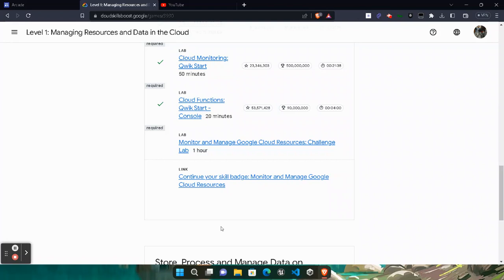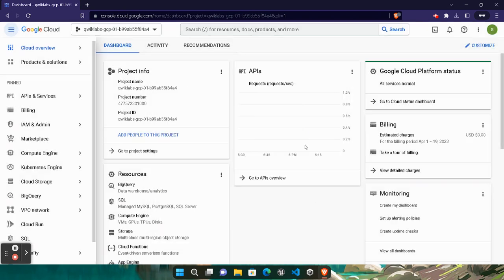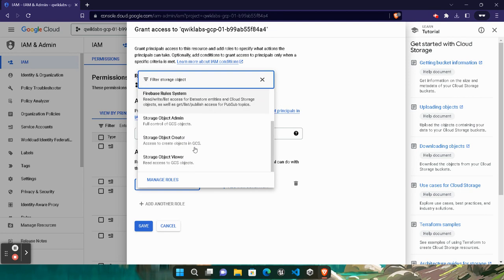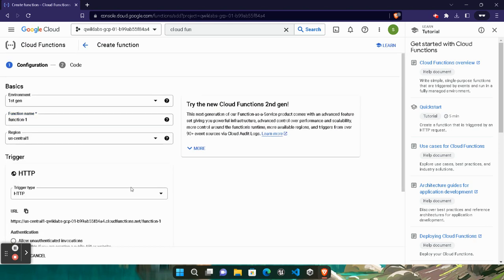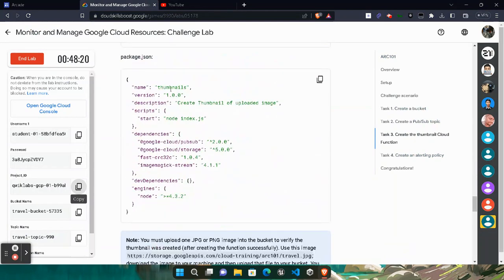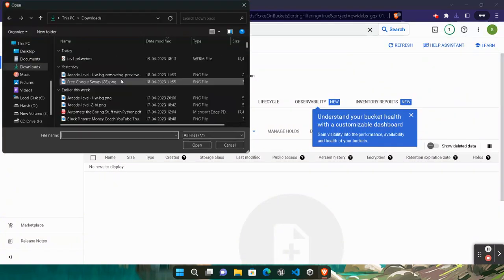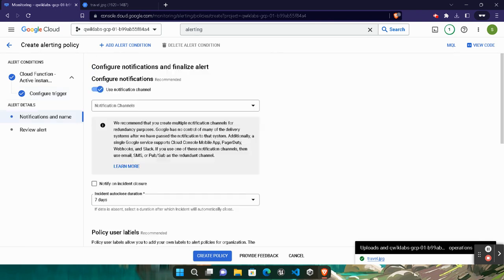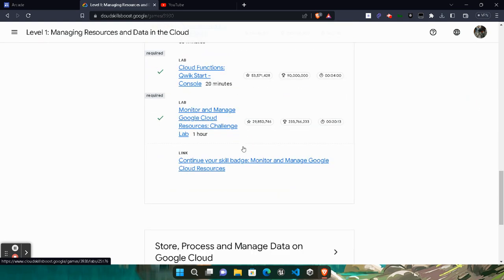Monitor and Manage Google Cloud Resources: Challenge Lab Solution || Free Google swags & Goodies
In this video I Provided the step wise solution of Arcade Level 1:  Managing Resources and Data in the Cloud Lab - " Monitor and Manage Google Cloud Resources: Challenge Lab " solution